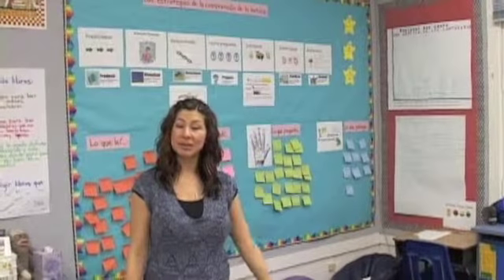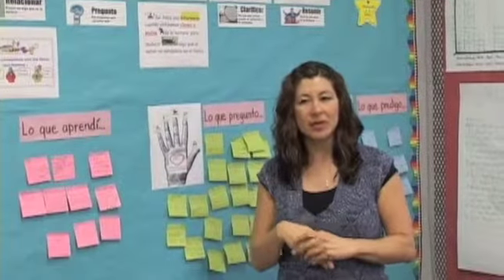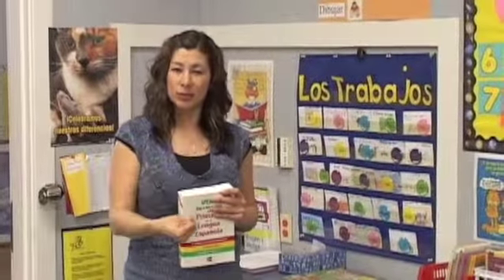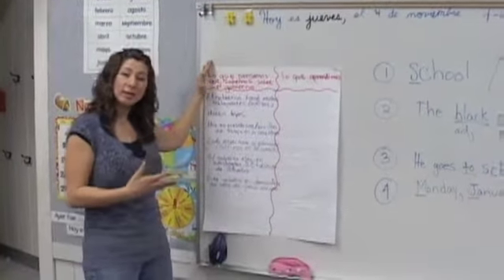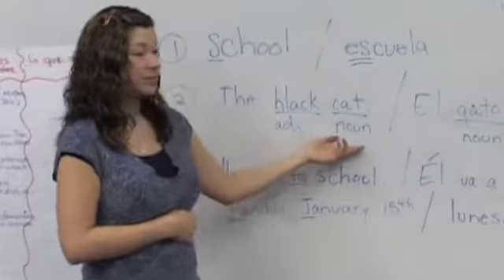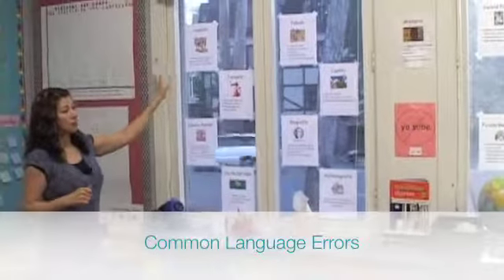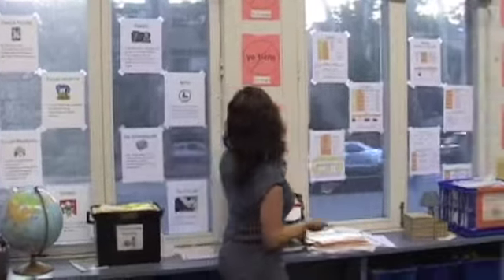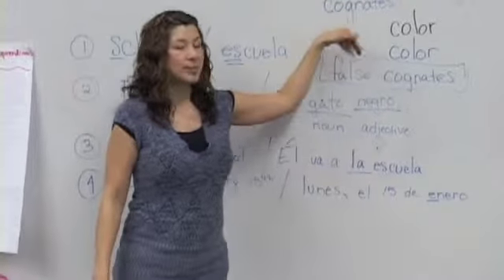ELL Teacher Toolkit Seg1x